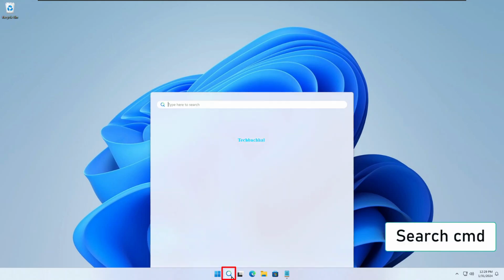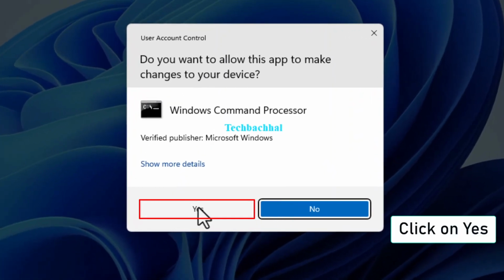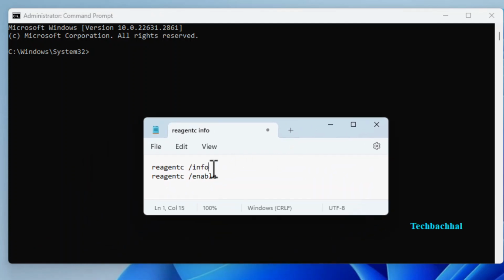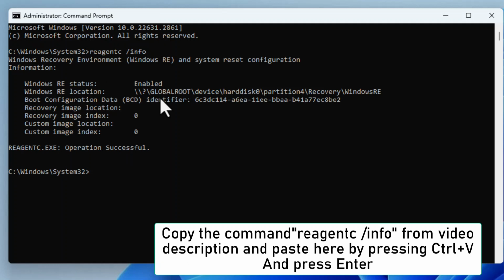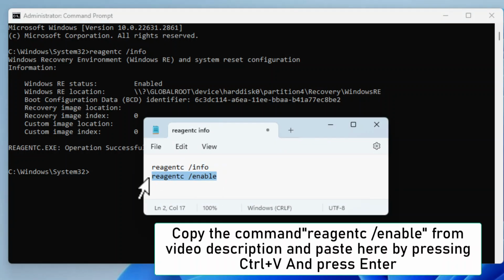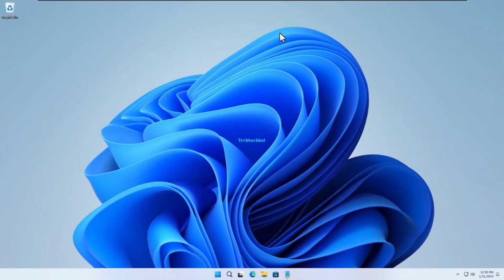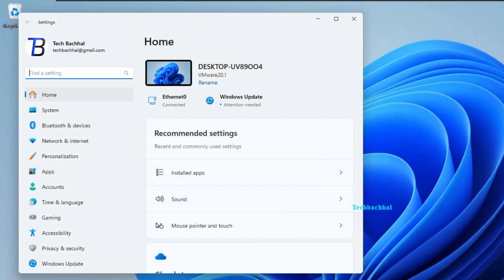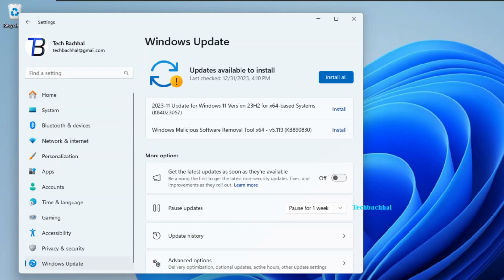Error 0x80070643 If Recovery Partition is Enlarged But Windows 10 / 11 Won't Update - How To Fix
Struggling with the Error 0x80070643 after enlarging your Recovery Partition in Windows 10? You're not alone! This common yet frustrating issue can hinder your system's performance and updates. But worry no more! Our detailed video guide is here to take you through a step-by-step process to resolve Error 0x80070643 effectively.

In this tutorial, we dive into the causes of this error and provide you with easy-to-follow solutions to get your Windows 10 running smoothly again. Whether you're a tech enthusiast or just trying to keep your PC in top shape, our guide is tailored to help everyone.

What You'll Learn:

Understanding Error 0x80070643 in Windows 10.
Step-by-Step Guide to Fix the Error after Recovery Partition Enlargement.
Tips to Prevent Future Errors Post-Recovery Partition Modification.
Essential Insights on Windows 10 Recovery Partition.
Why Watch Our Video?

Clear, Concise Instructions: No confusing tech jargon! Our guide is made easy for all users.
Expert Solutions: Trusted and verified fixes that tackle the root cause of the error.
Time-Saving: Quickly resolve the issue and get back to using your PC efficiently.
Increase Your Tech Knowledge: Learn more about your Windows 10 system and how to maintain it.
Don't let Error 0x80070643 slow you down. Watch our video now, follow our simple steps, and bid farewell to this pesky issue. Drop your questions or suggestions in the comments below – we love hearing from you!

00:00 Intro
00:14 CMD
Outro

Command Used:
reagentc /info
reagentc /enable